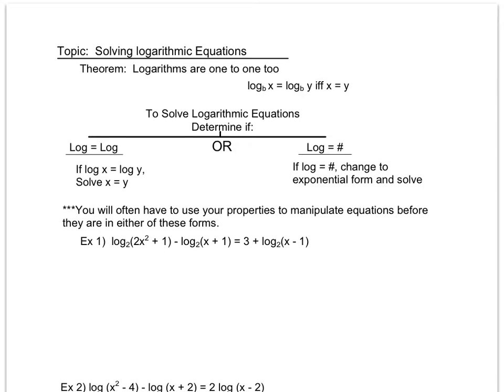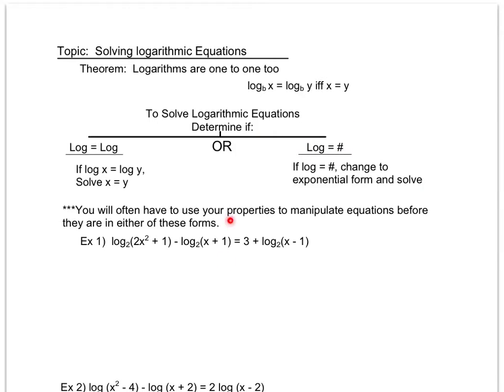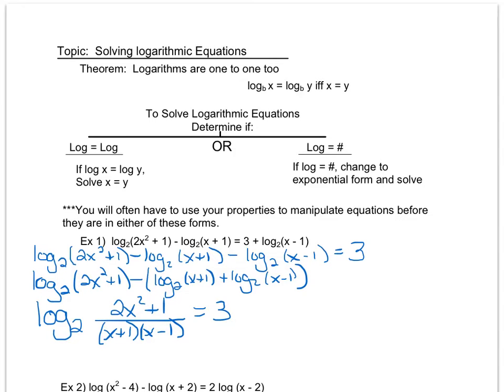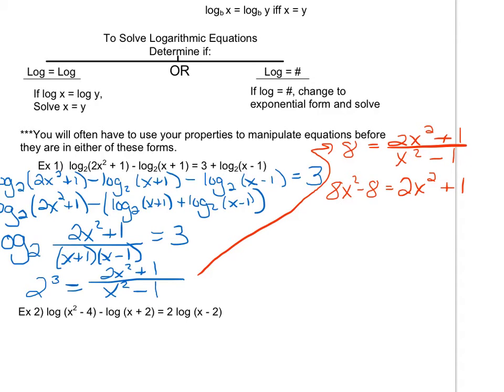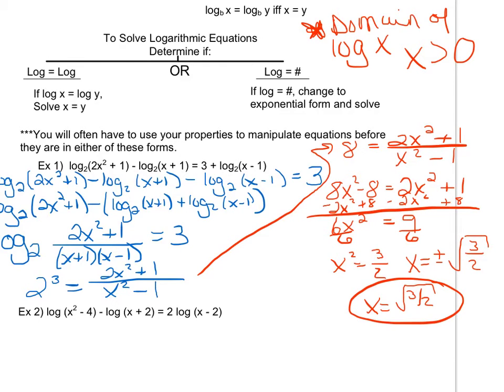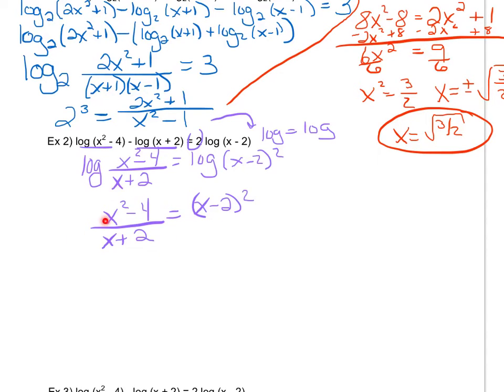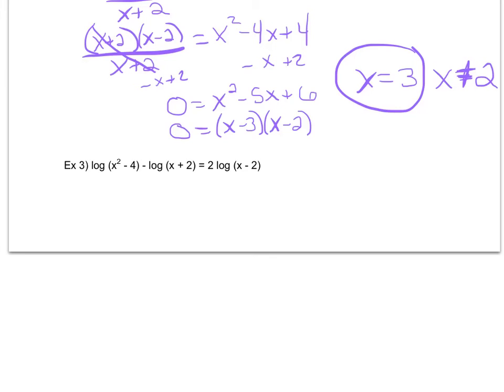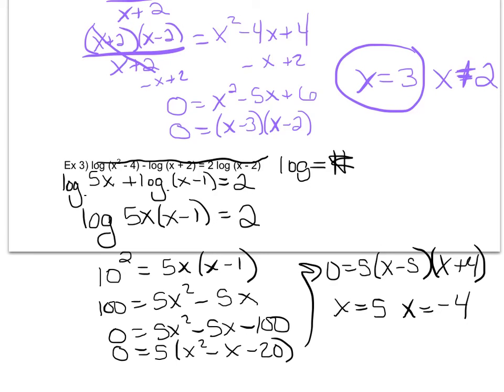Solving Logarithmic Functions